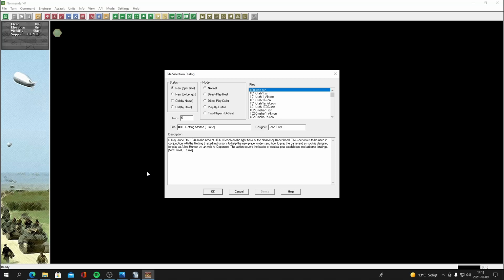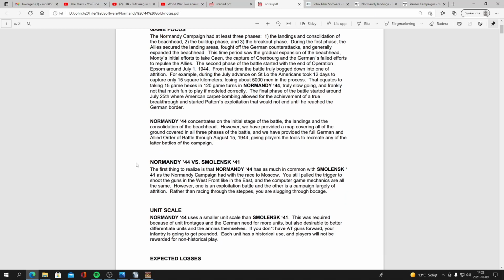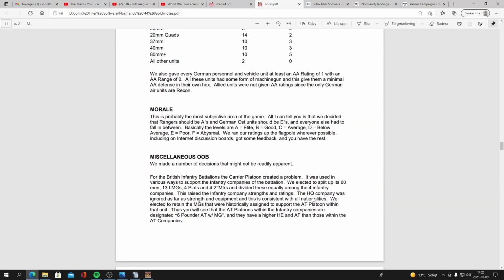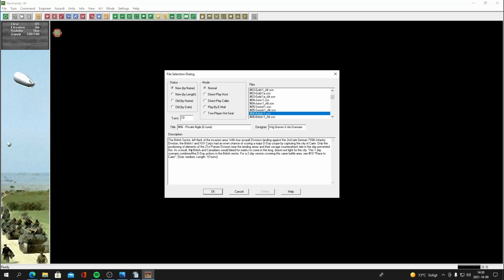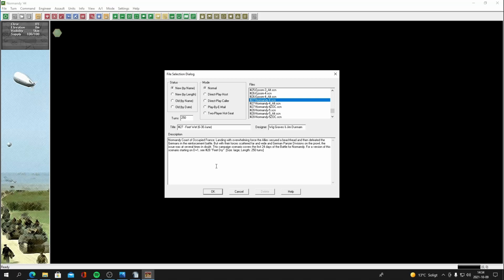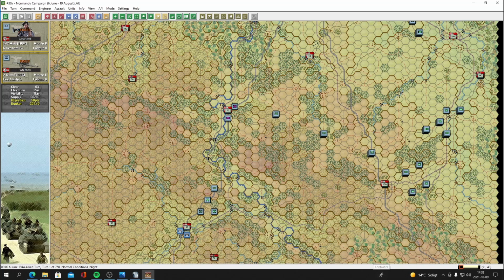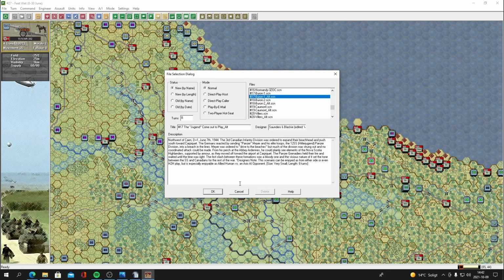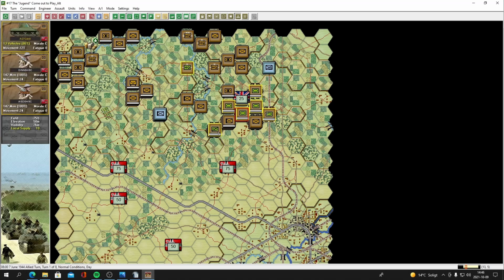John Tiller Software Panzer Campaigns Normandy 44 Part:1 Introduction